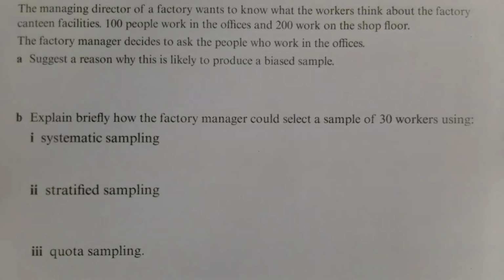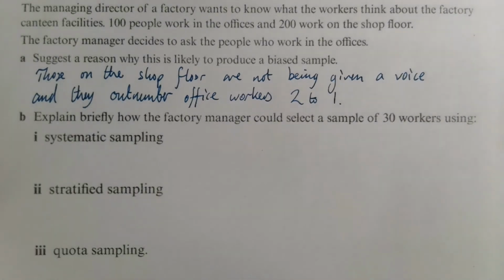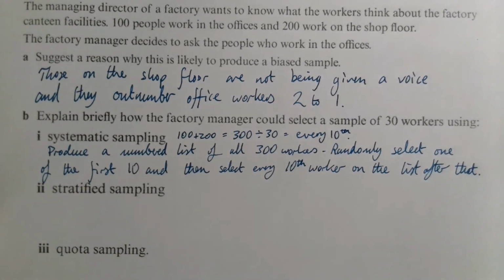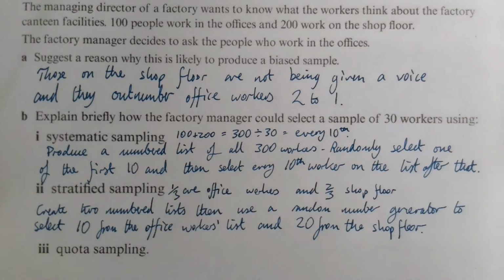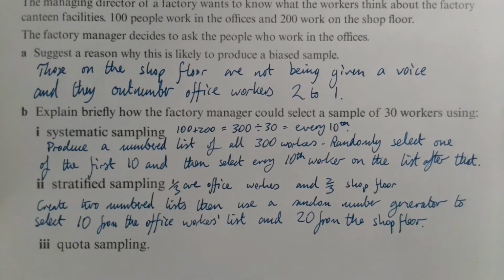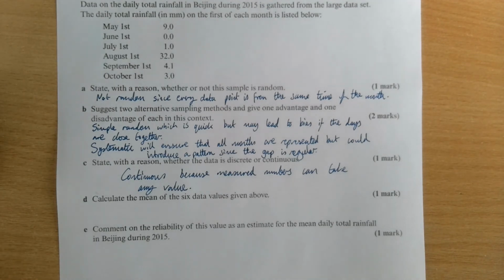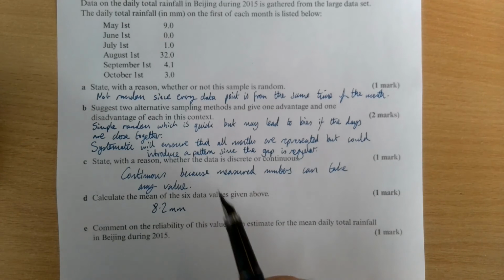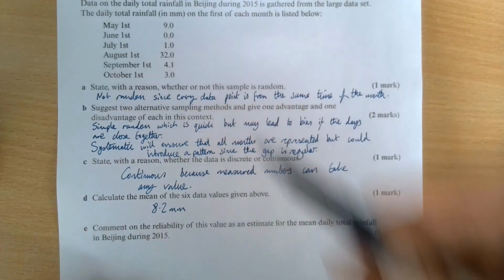Data Collection 6 Mixed Revision Questions & Answers